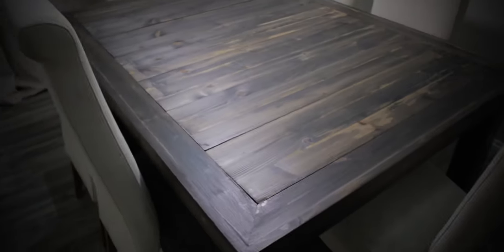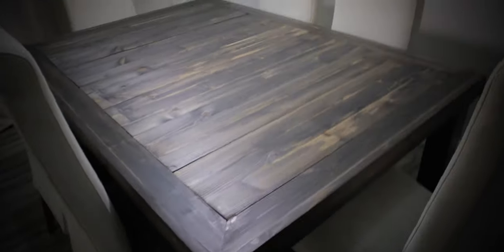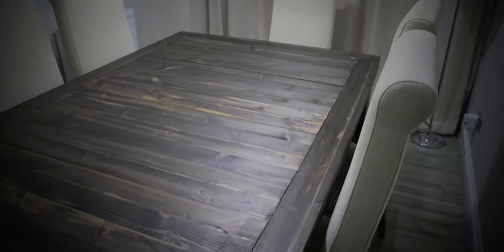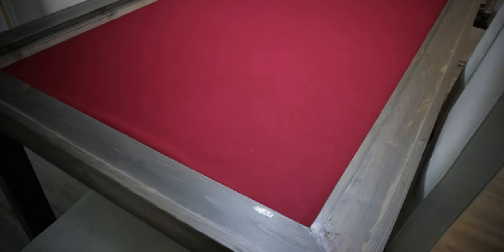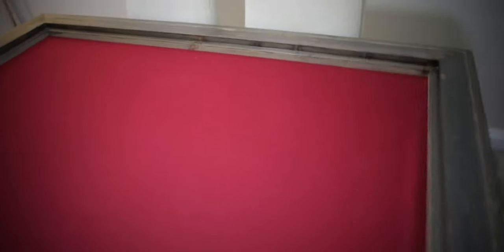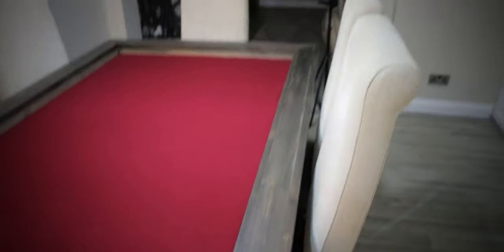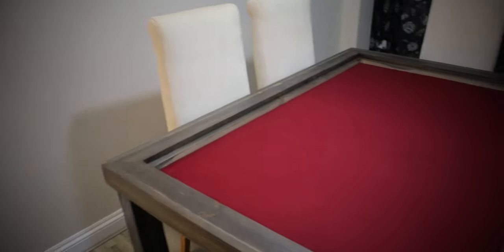Boardgame Bollocks Vlog EP4 - New Gaming Table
We take a tour of our new hand crafted gaming table...Want one for yourself? See below...